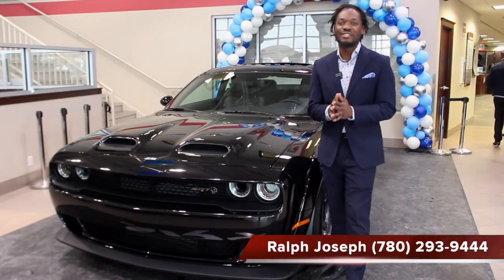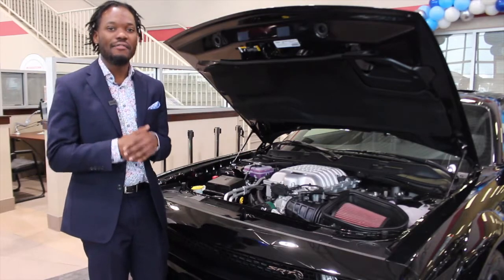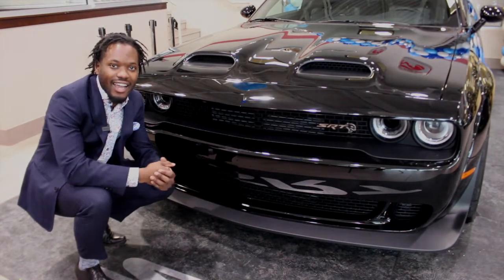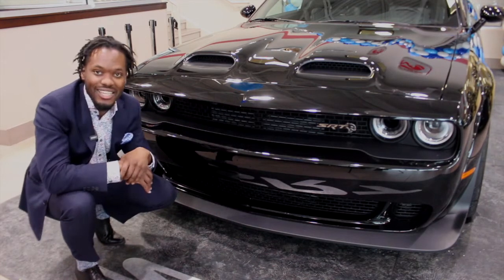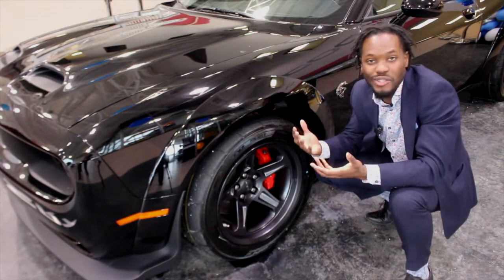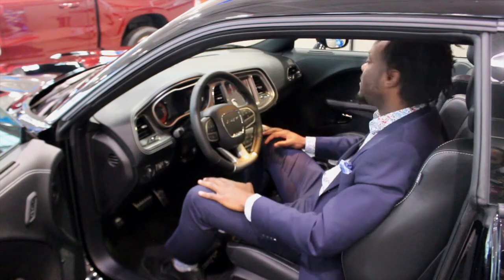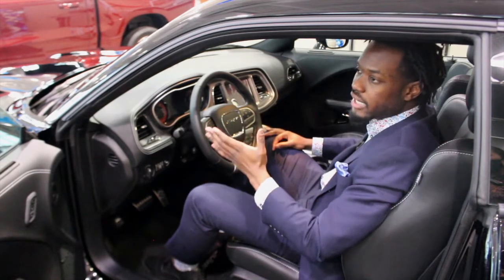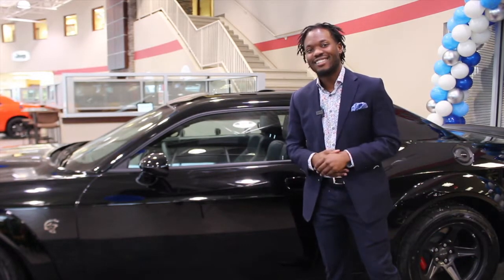2021 Dodge Challenger Hellcat Walk-around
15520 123 Ave NW, Edmonton, AB T5V 1K8